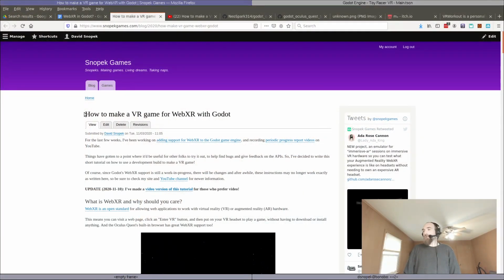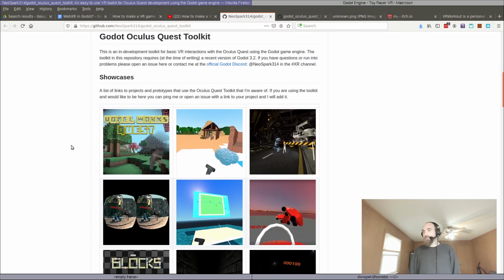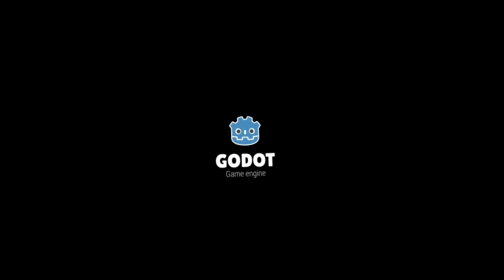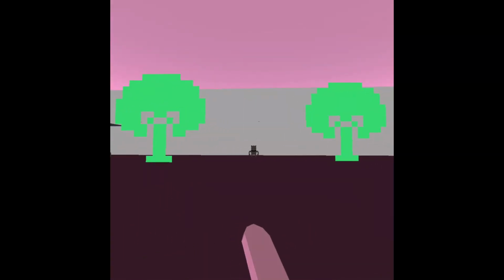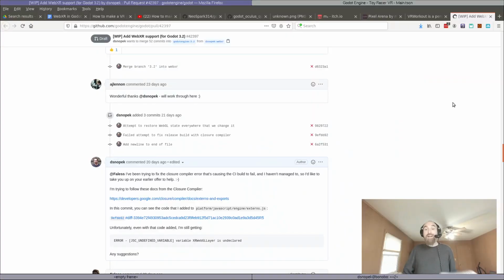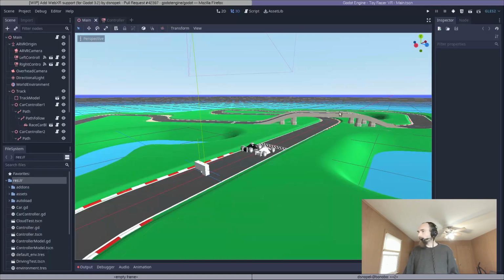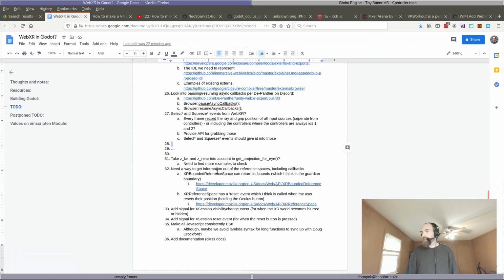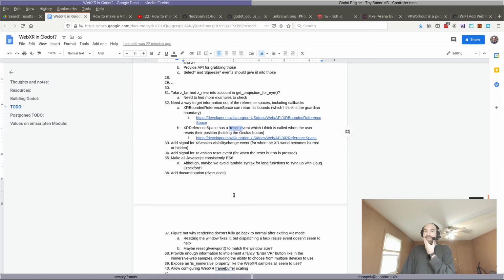Adding WebXR to Godot - progress report #5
I've been working on adding WebXR support to the Godot game engine. This is my 5th progress report!

If you're interested in WebXR in Godot - please take a look and lend a hand! Thanks in advance :-)